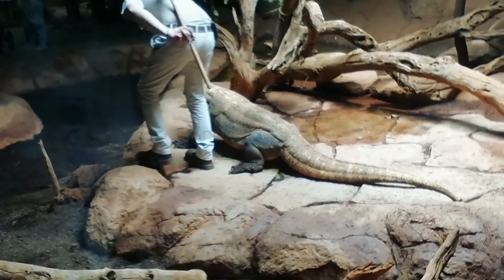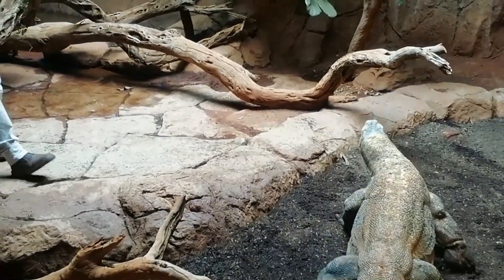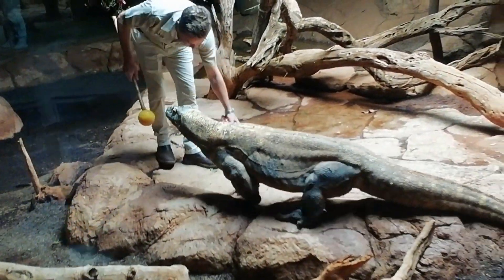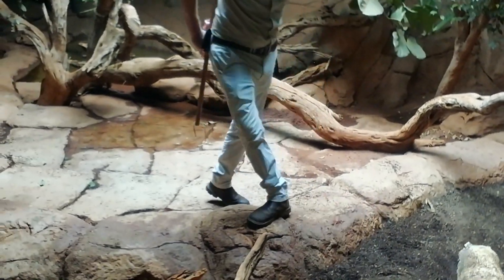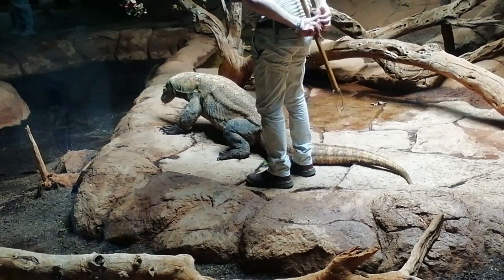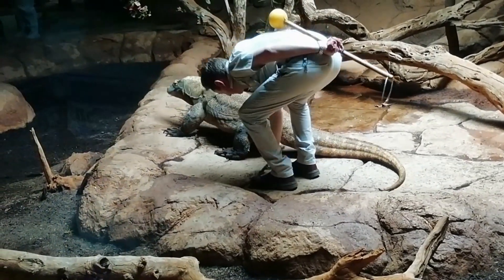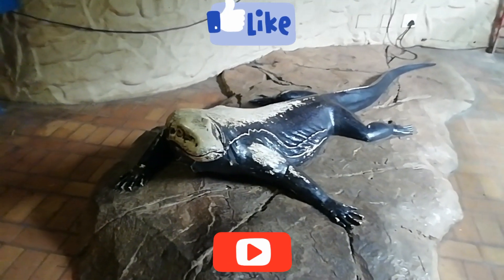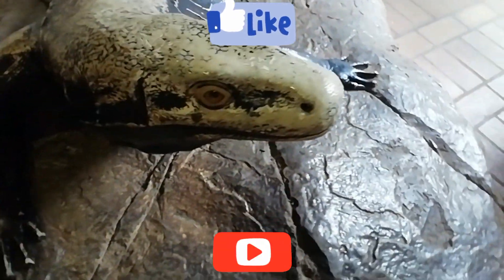How To Feed A Poisonous Komodo Dragon Without Getting Beaten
How To Feed A Poisonous Dragon Without Getting Beaten